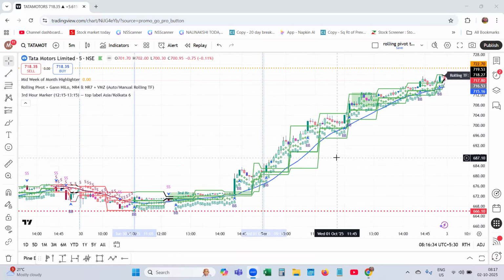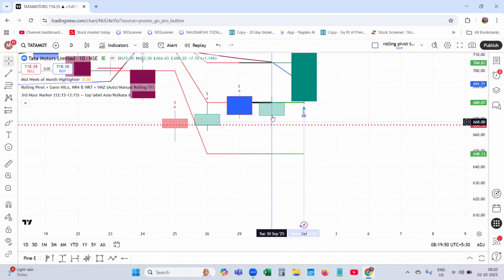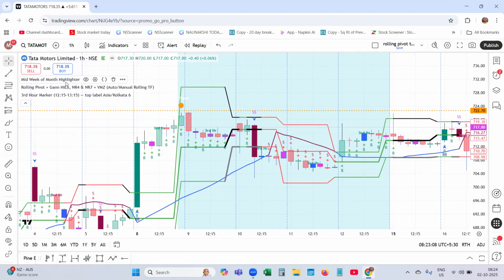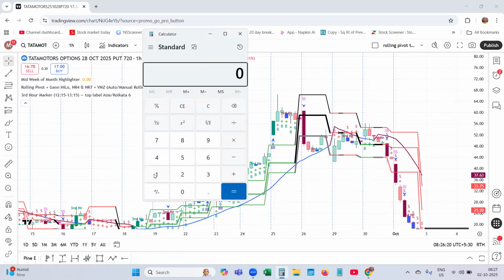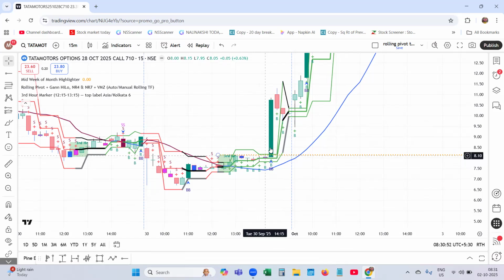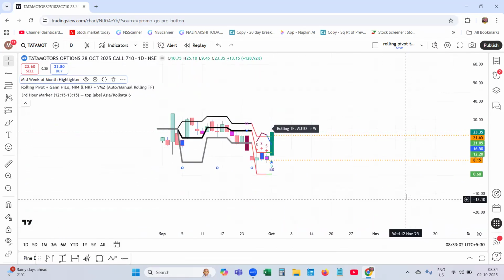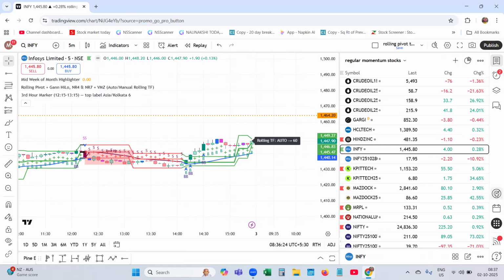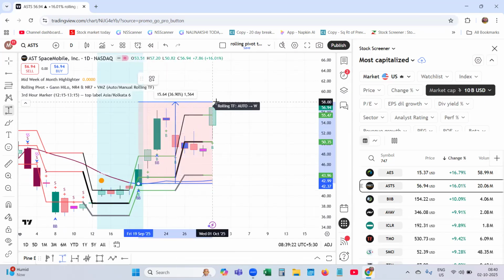The $90kYear Trading Secret Midweek, Third Hour, & Rolling Pivot COMBINED!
STOP Losing Money to Market Noise! 📉 I'm finally revealing the Midweek of the Month Identifier, the Third Hour Magic Indicator, and the powerful Rolling Pivot Ganhilo Trend Colour Changer—my custom 3-indicator system that gives you an unfair advantage in the markets.

This isn't just theory; it's a complete roadmap for:

Swing Trading: Catching those multi-day moves with high precision.

Intraday: Spotting high-probability entries during the crucial 'third hour.'

Positional: Identifying long-term trend shifts before everyone else.

How the Midweek Identifier flags major turning points.

The exact 'Magic Hour' where big players make their move.

Why a simple colour change on my Ganhilo indicator means BIG profits!

Ganhilo Trend
Trading Indicators
Swing Trading Strategy
I#ntraday Trading Tips
Positional Trading
Stock Market India
Technical Analysis
Rolling Pivot
Custom Indicators
Trading Setup
Market Analysis